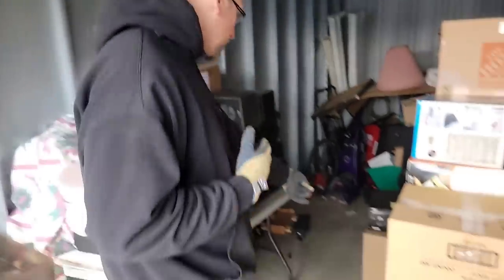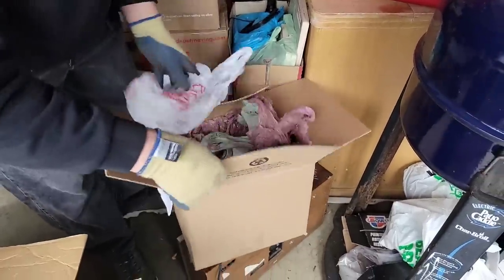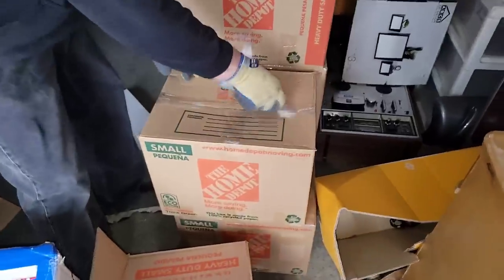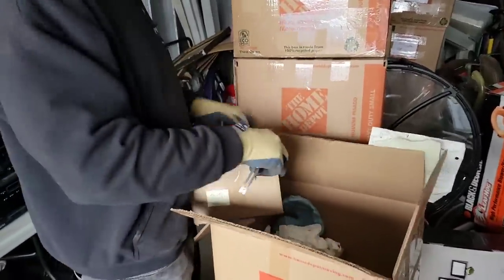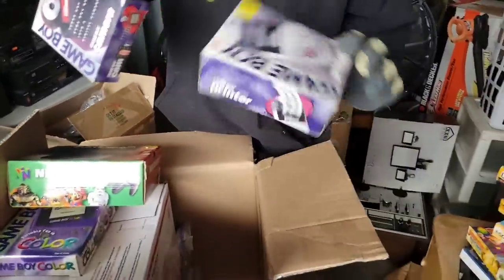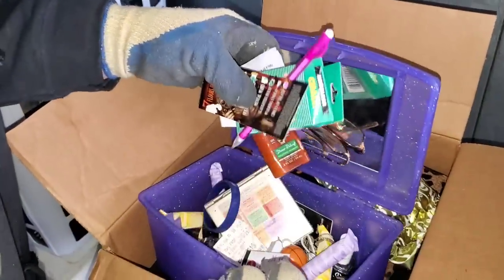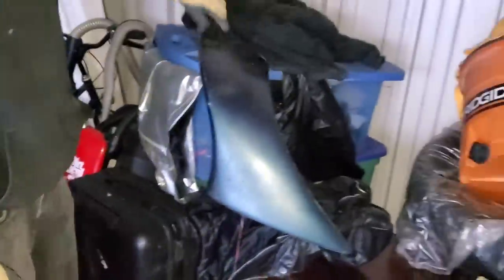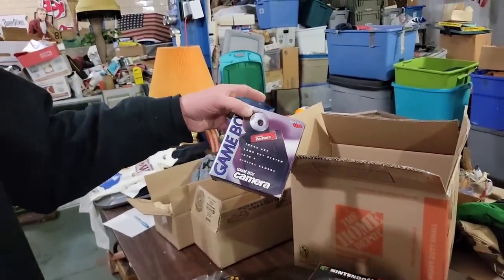WHY would anyone abandon THIS Storage Unit? ~ Locker loaded with CASH!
I Bought $700 Storage Unit & I hope I make MONEY! - THIS was in a box? ~ Gamble Locker! / Part 1

Robert Zjaba Auctioneer Extraordinaire from 2nd Cents Auctions buys an online abandon storage  for over $700! This unit is loaded with Mystery boxes & totes! You won't believe this abandoned storage unit unboxing video, loaded with VINTAGE GOODNESS. Learn how to make money buying and selling with Robert.

@Froggy Flips
@StevenSteph Resale Killers
@Taco Stacks
@Curiosity Incorporated
@Treasure Hunting With Jebus
@Locker Nuts